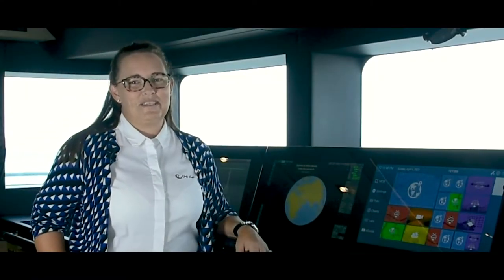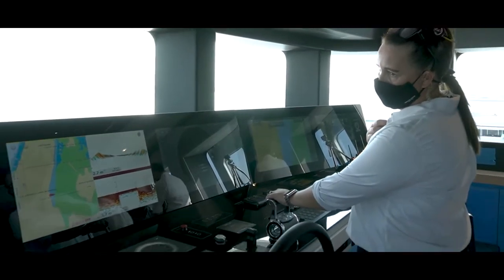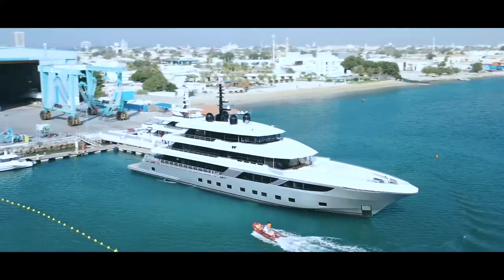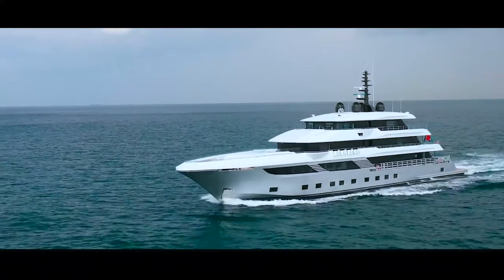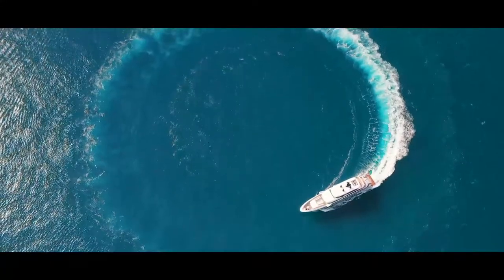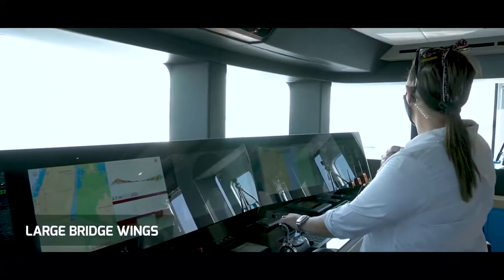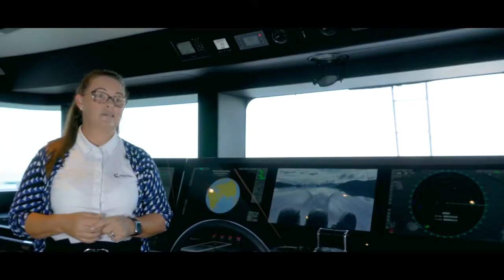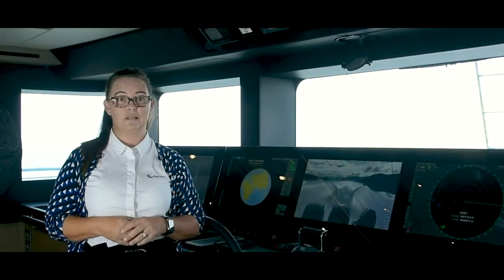Captain's perspective: From the bridge of Gulf Craft’s Majesty 175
Four years in the making, the 53-metre Majesty 175 is now the world’s largest composite production megayacht.

Listen to Captain Patricia Caswell talk through some of the yacht's state-of-the-art features, including its "effortless" 360-degree turn.